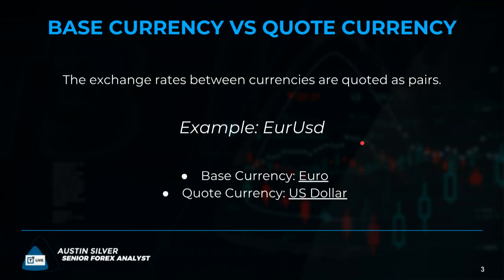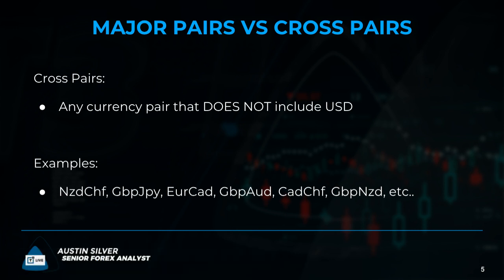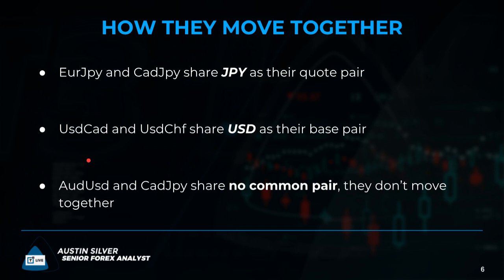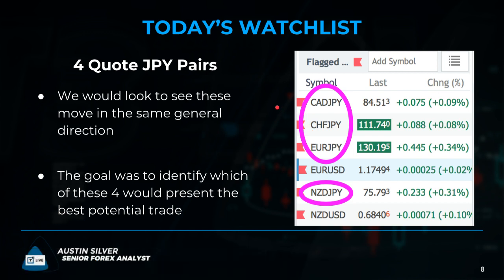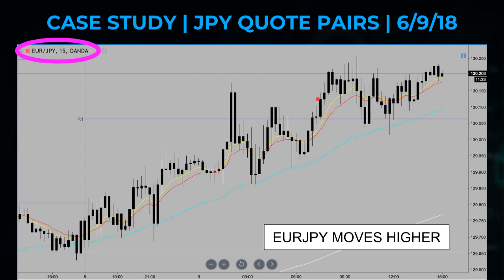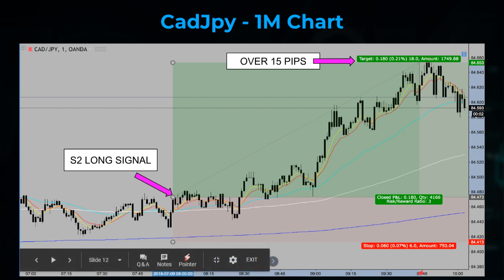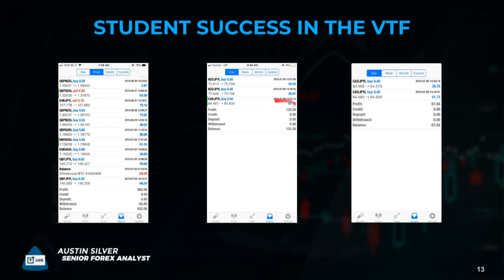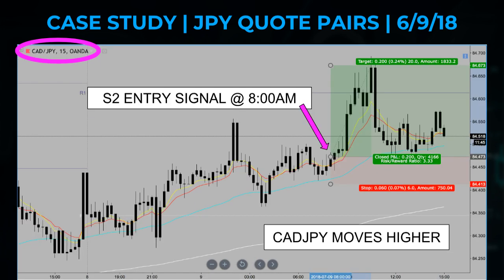The SilverFX Show 029 - How To Trade Correlated Currency Pairs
Currency pairs move together when in trend, we use this as a way to narrow down which pair will have the best potential trading opportunity.